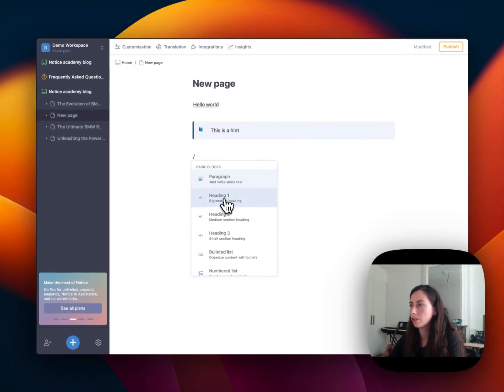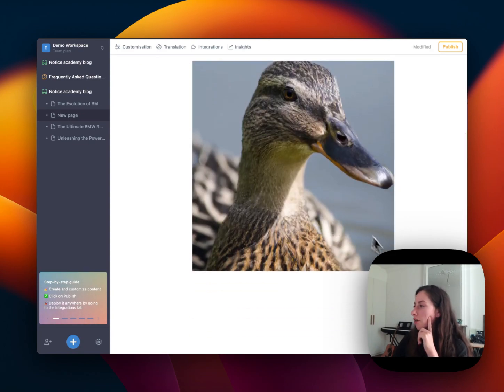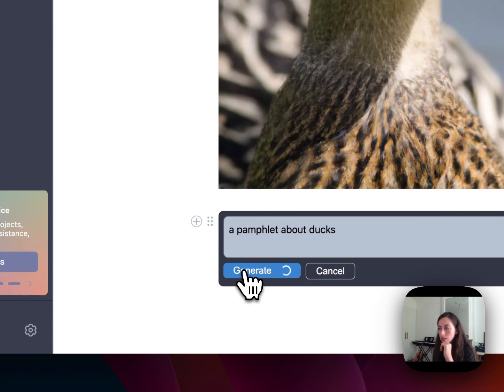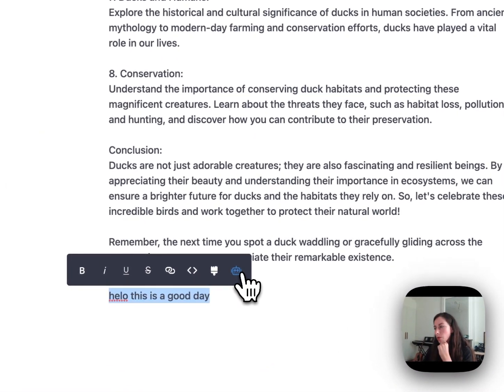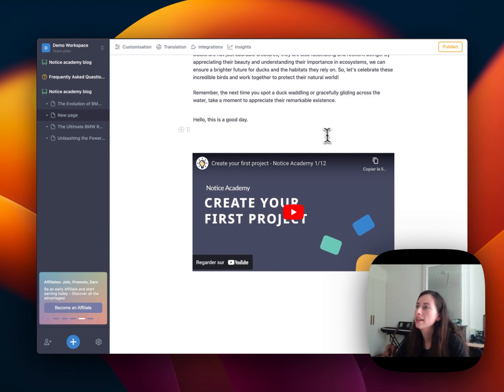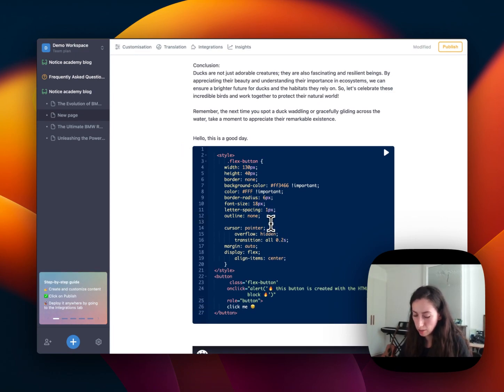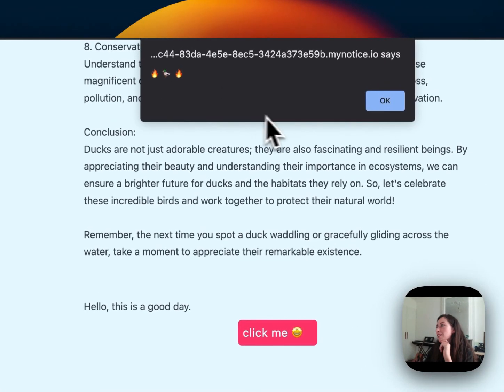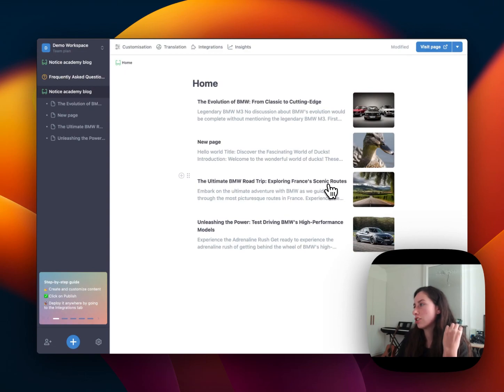How to use AI generation, HTML and embeds in a block-based editor - Notice Academy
Lena shows you how to use some advanced blocks in Notice. AI, HTML and embeds!

Notice is a no-code editor that allows you to create, translate, and deploy content quickly and easily everywhere on the web.

The place to create structured content with a no-code tool making it even faster with templates and AI assistance. Also, reach a global audience by translating content into over 100 languages & deploying it on 15+ platforms like WordPress & Shopify.

Voilà! The next generation of web content.

FAQ I blog I help center I testimonials I policies I wikis